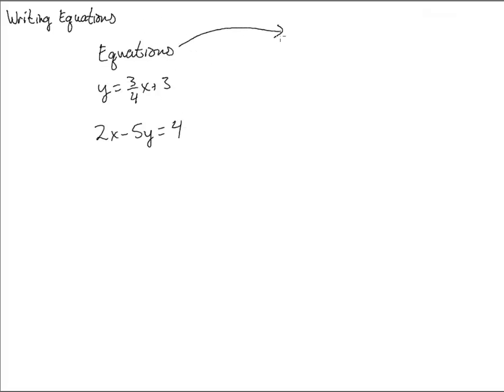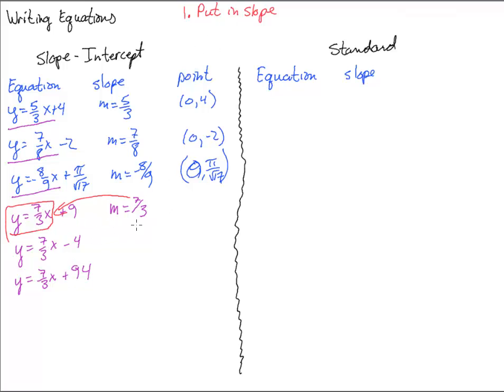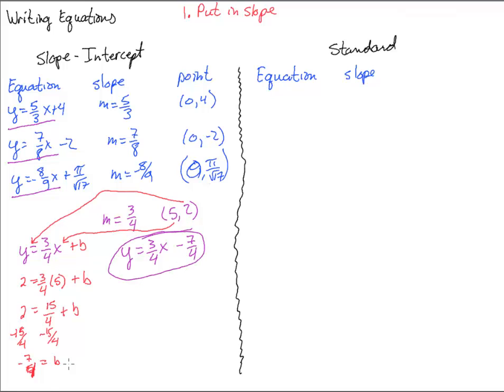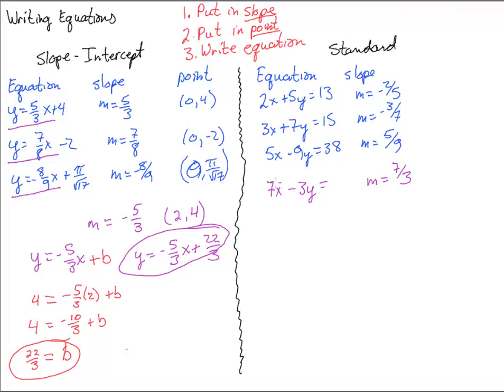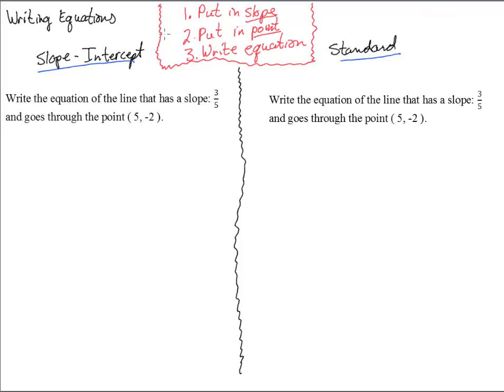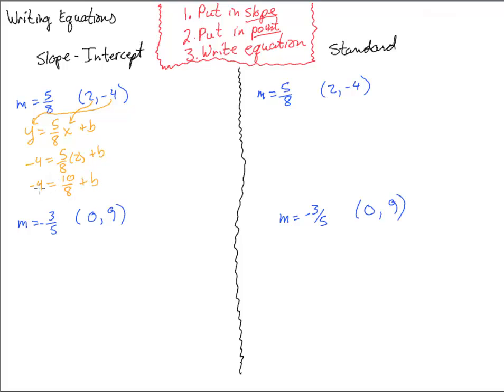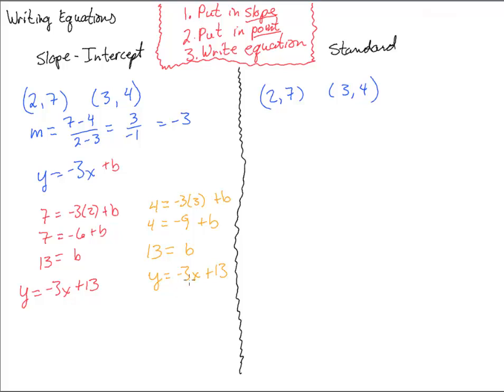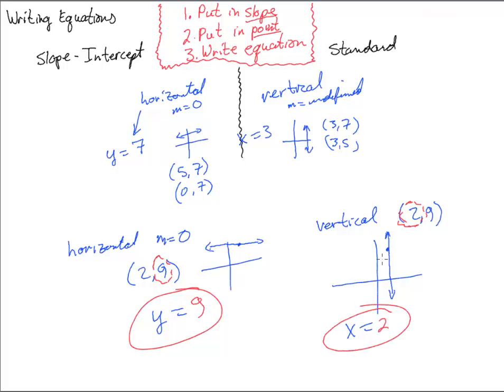Old 100B3-5BairdWritingEquations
Instruction on the relationship of points, slopes, and equations of lines and the process of writing equations from given slopes and points. It connects with section 3-5 of a Beginning Algebra textbook found here: